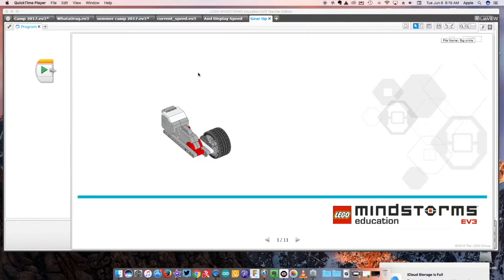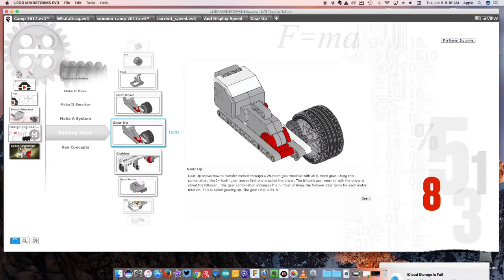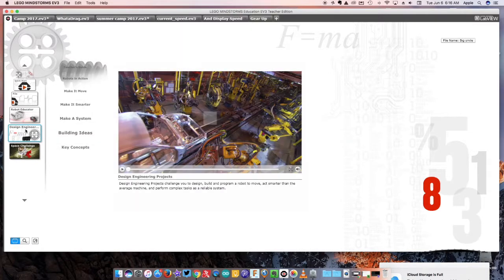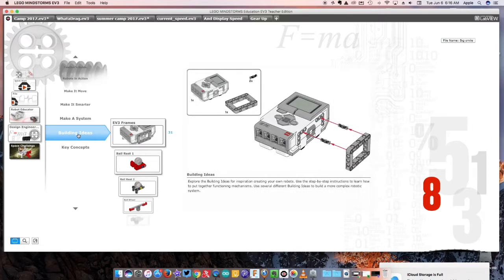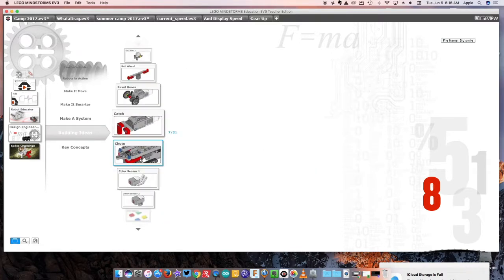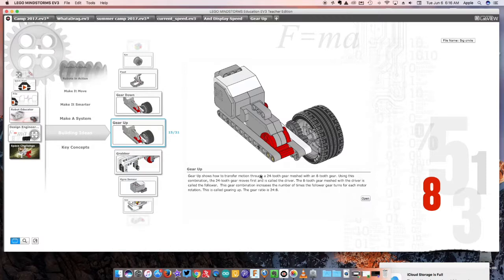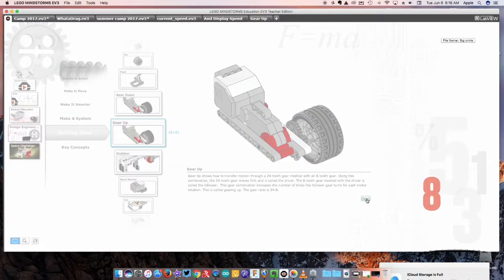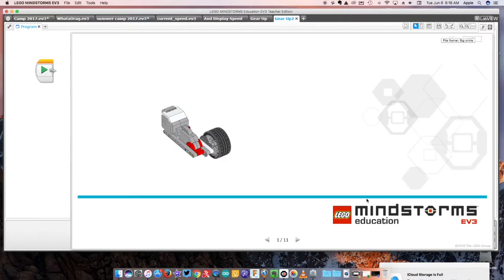LEGO EV3 DRAGSTER HELP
Two quick tips to help you out in dragster building.